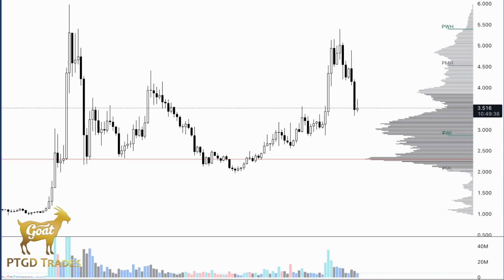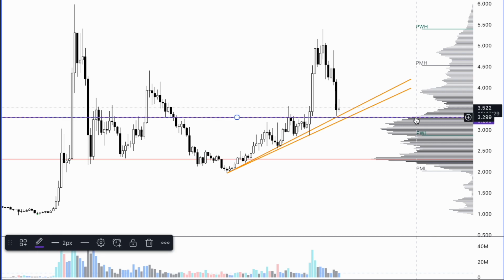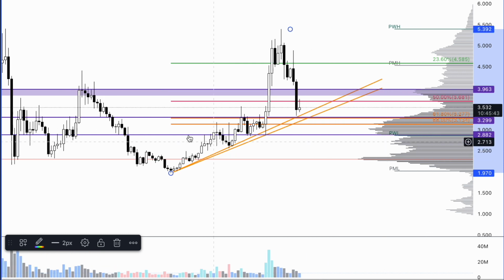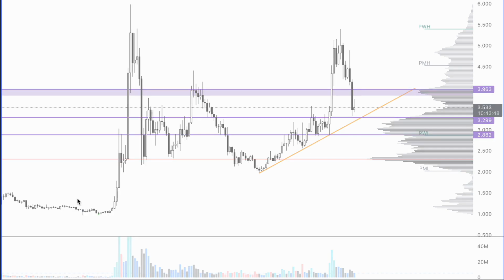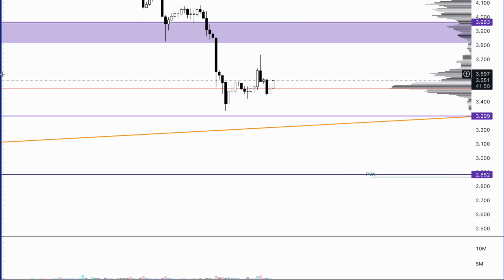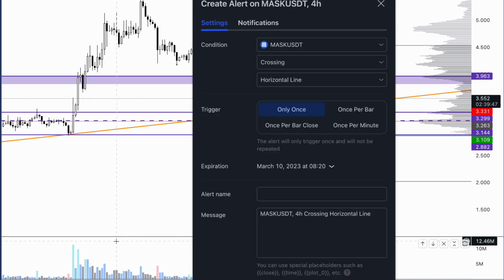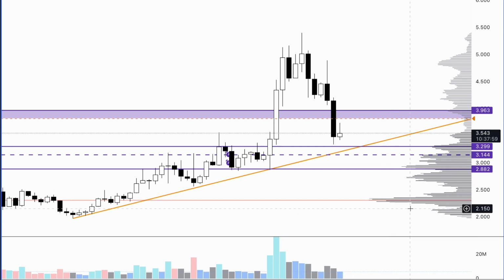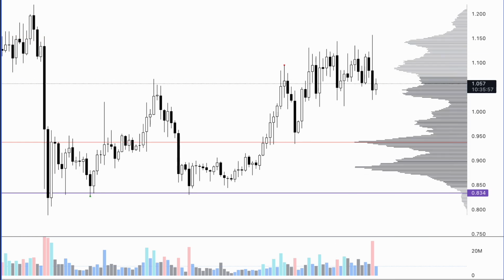MASK Trade 2/10/23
Real time example of how I analyze a potential trade. Props to Astekz for the initial idea. Now to see if we get a trigger.